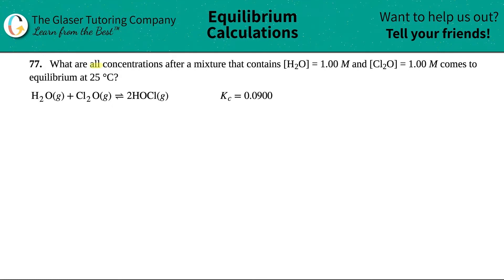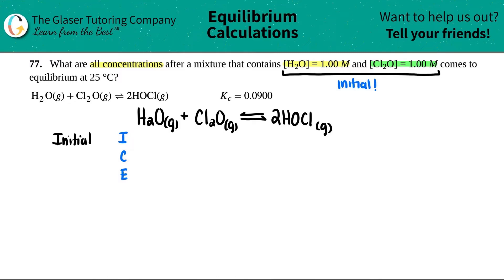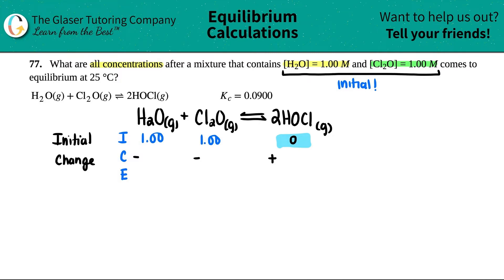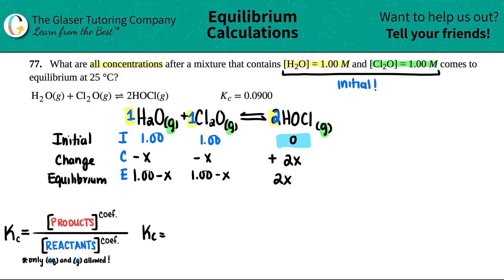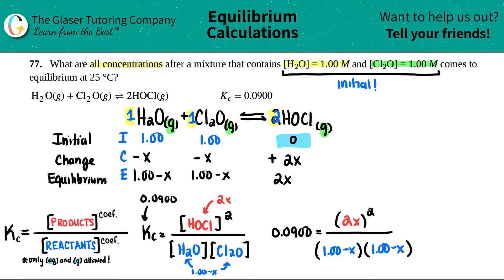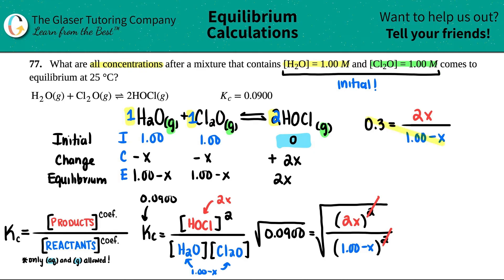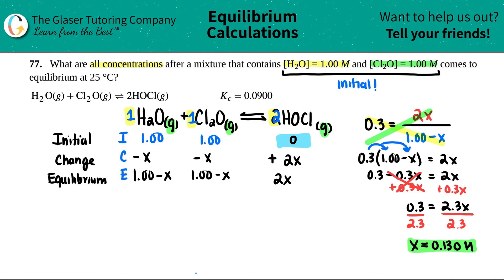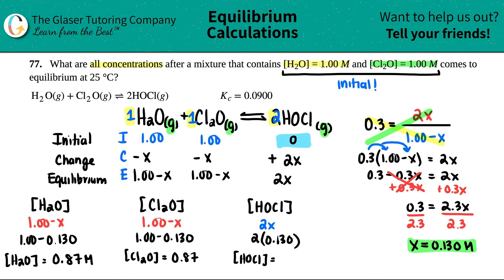13.77 | What are all concentrations after a mixture that contains [H2O] = 1.00 M and [Cl2O] = 1.00 M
What are all concentrations after a mixture that contains [H2O] = 1.00 M and [Cl2O] = 1.00 M comes to equilibrium at 25 °C?
H2O(g) + Cl2 O(g) ⇌ 2HOCl(g) Kc = 0.0900